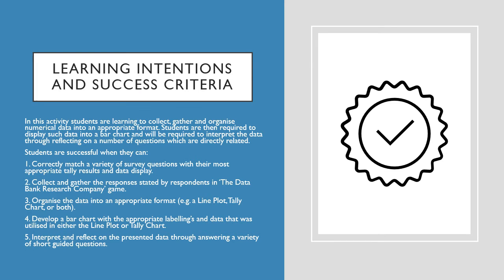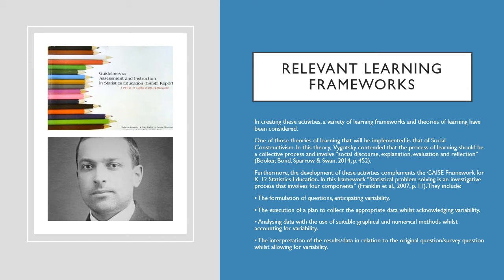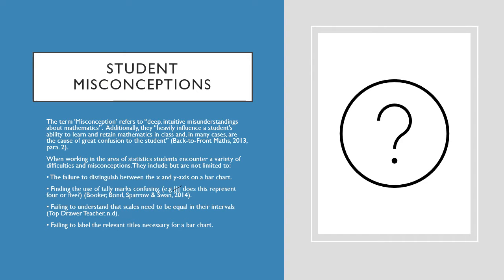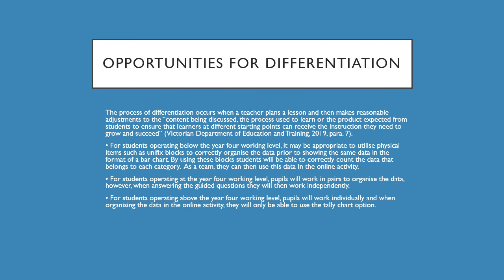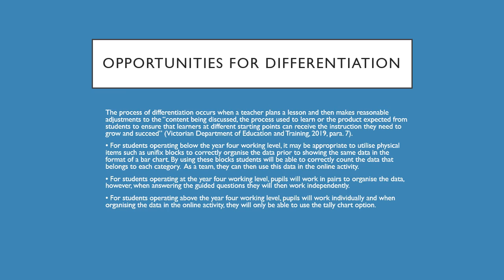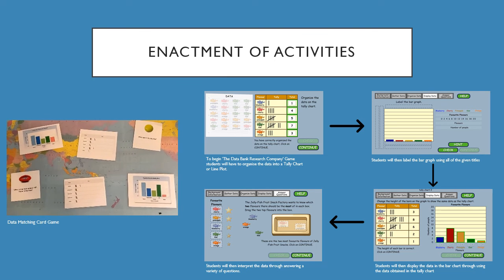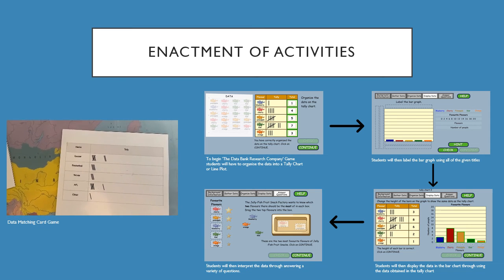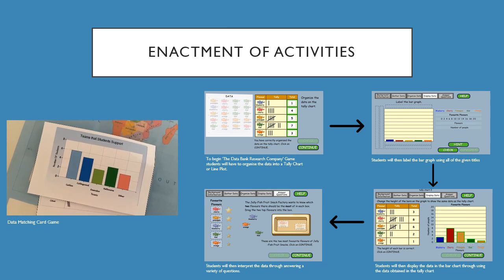EDU4MFU Assignment 1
This presentation highlights two activities that could be used to complement the Strand of Statistics within the Australian Curriculum. Additionally, it details students misconception in this area of mathematics, connections to relevant learning frameworks and ways in which these activities can be differentiated.